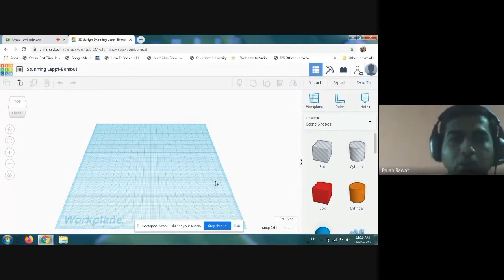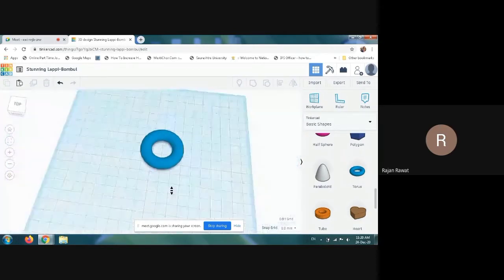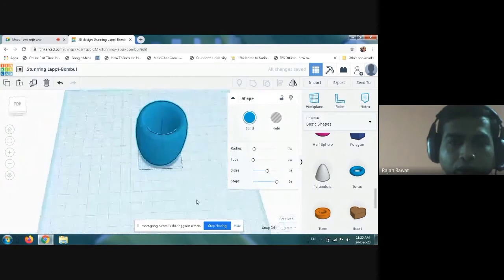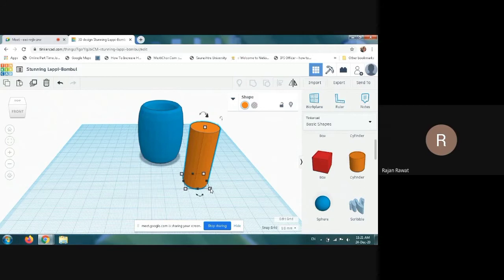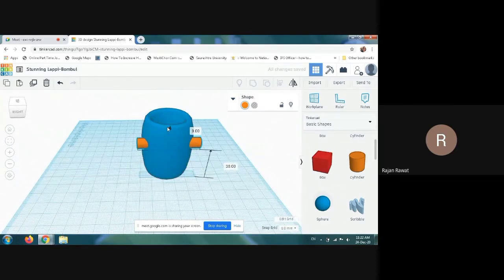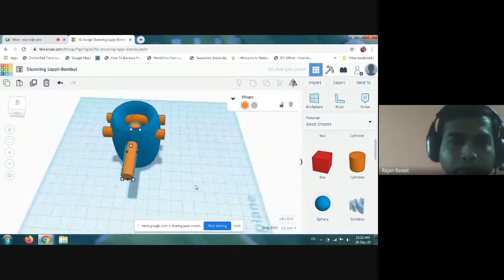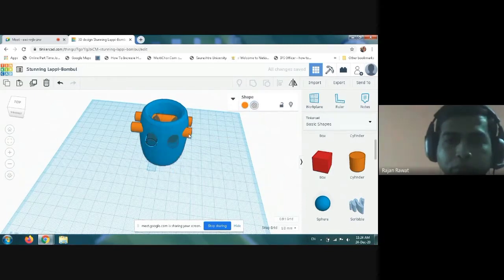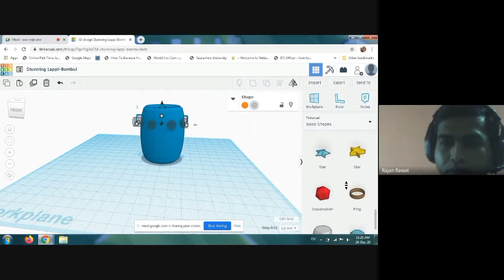How to make vase/Tinkercad software/Class-5th/Computer subject/Vase in 3D effect/Decorative vase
how to make bastek.

how to print

how to know more

how to stylish and style object

education in computer

education in software